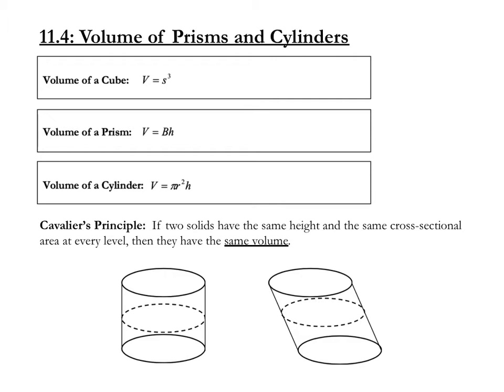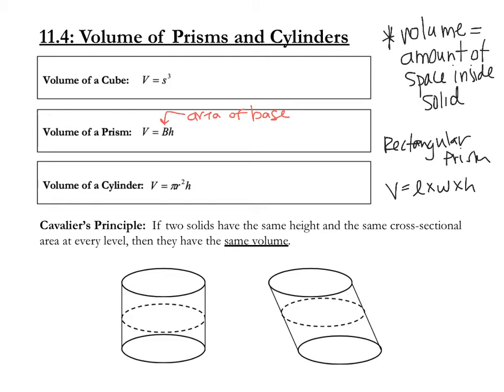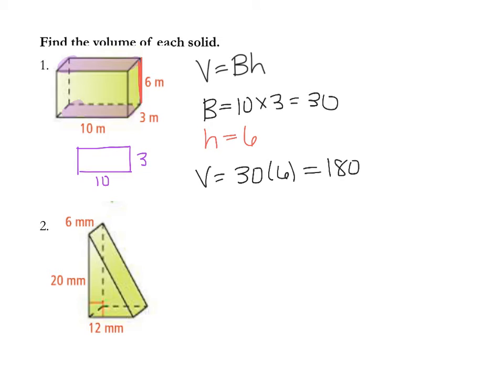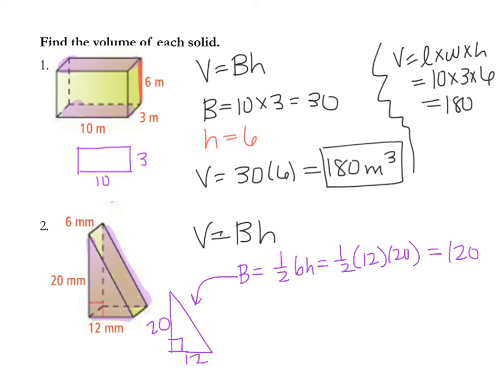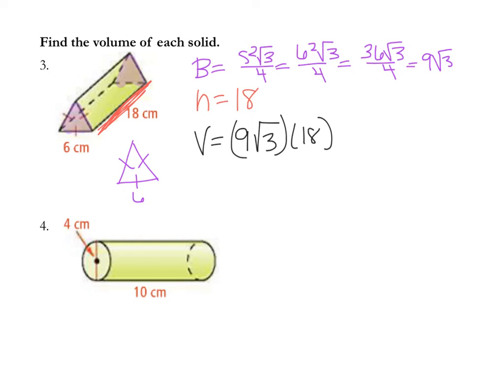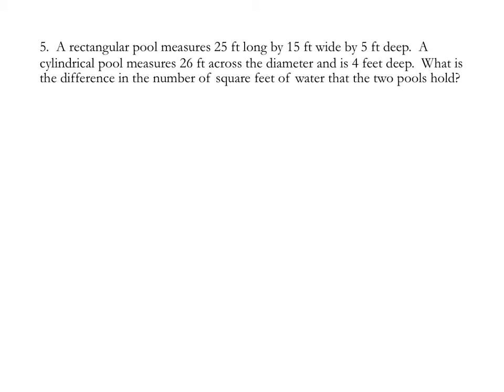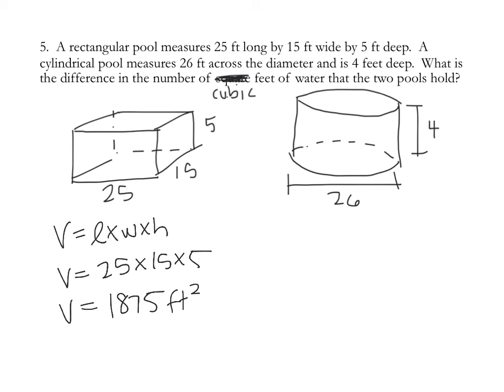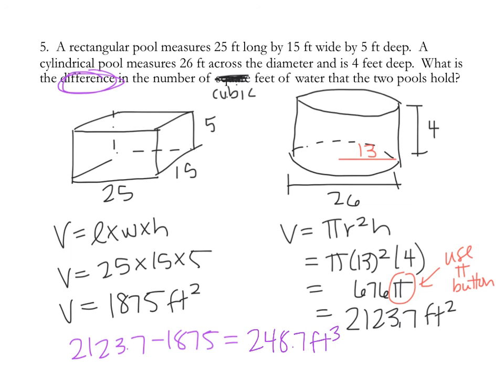Geom A 11.4 Notes